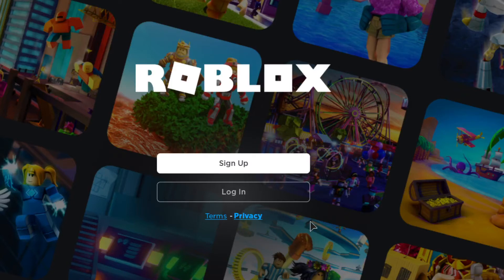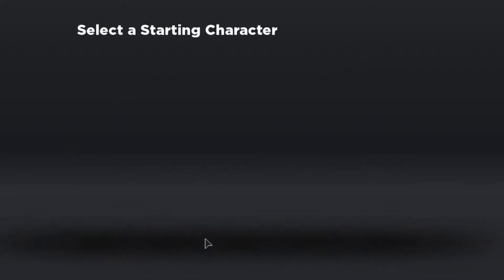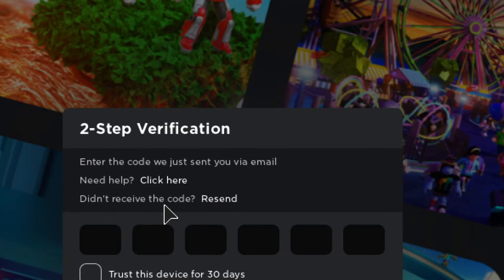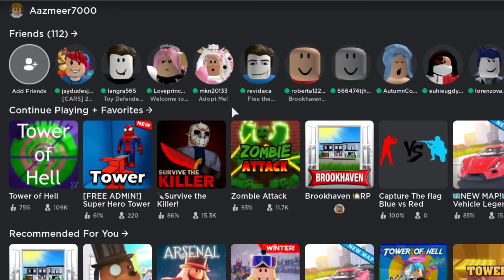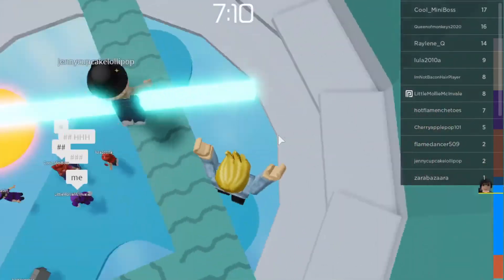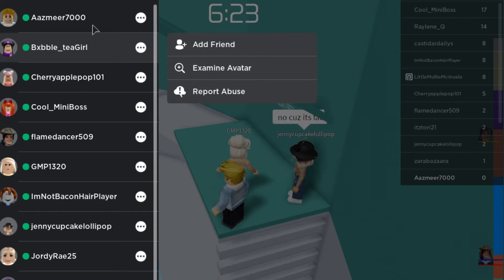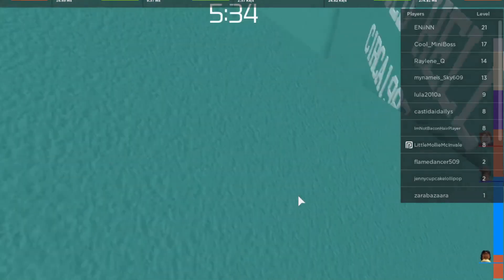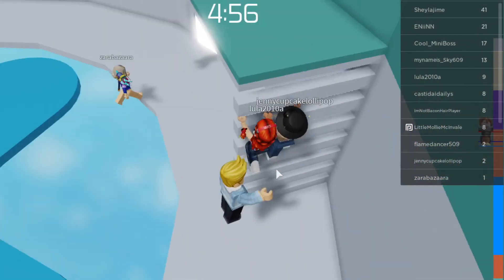How To get *NEW* Menu In Roblox!!!!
The new ROBLOX: roblox-player://roblox-player:+launchmode:app+robloxLocale:en_us+gameLocale:en_us+LaunchExp:InApp